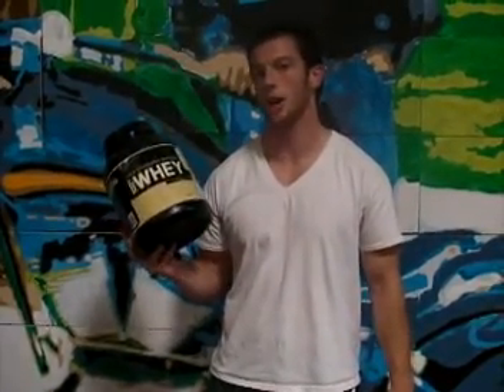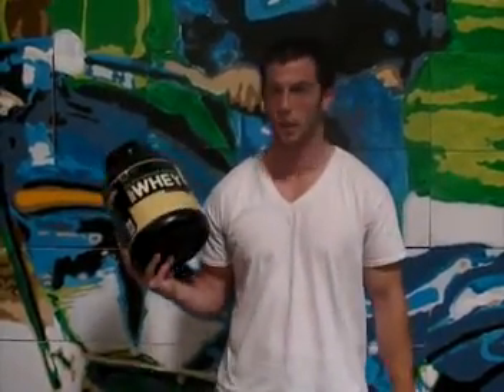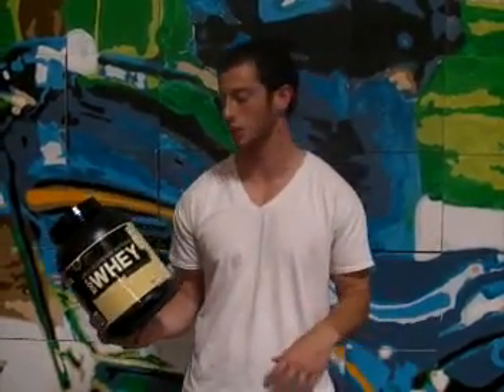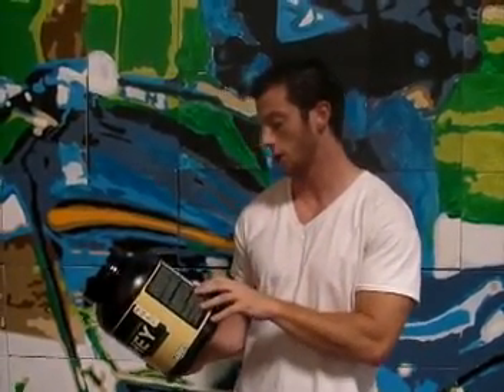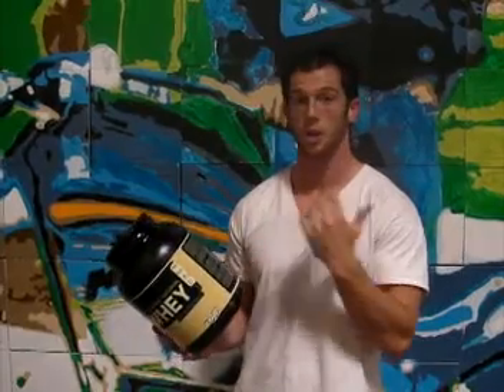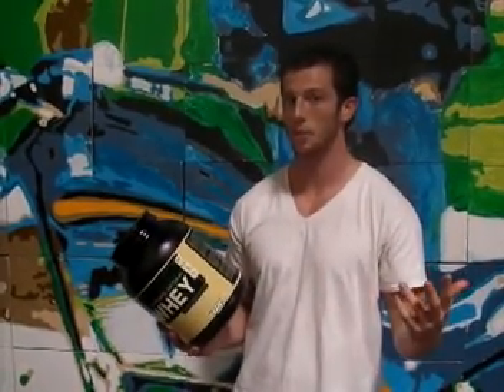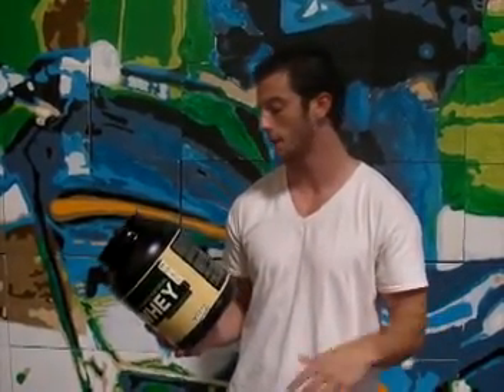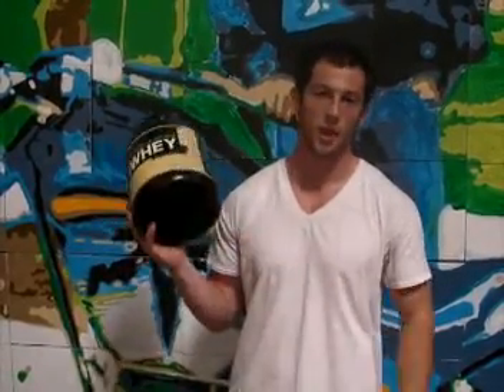ON 100% Natural Whey Protein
Optimum Nutrition 100% Natural Whey protein is a great way to get your protein without the harmful artificial sweeteners.